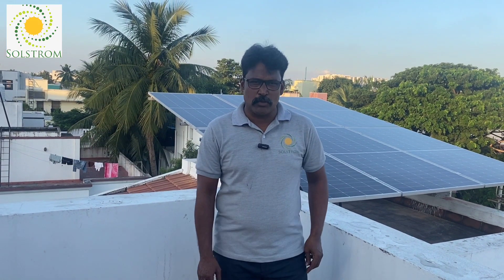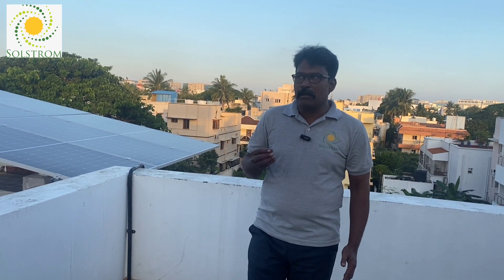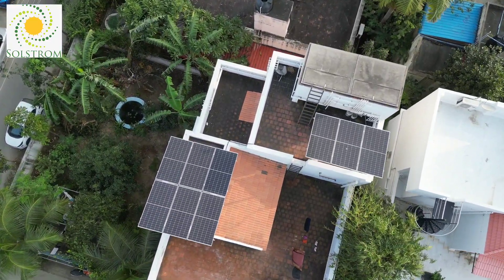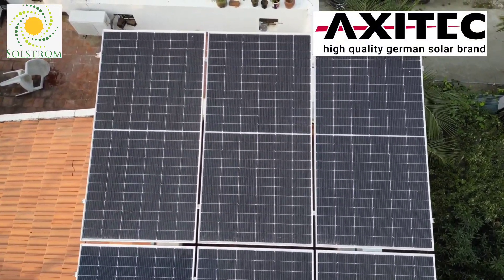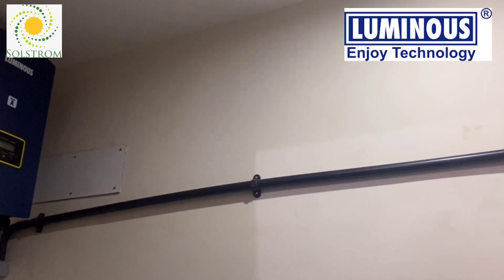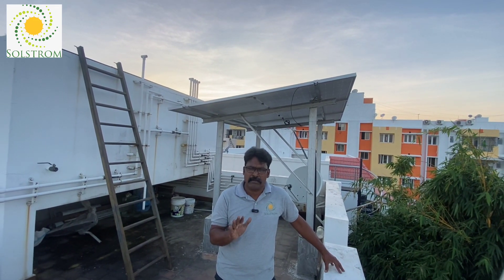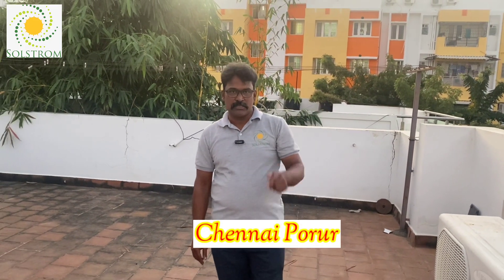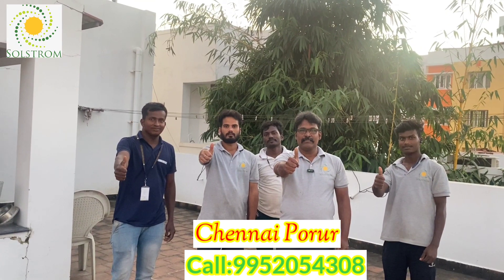5 kw rooftop On-Grid Solar System for American Doctor's house! Luminous Inverter,German brand Panel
Contact Person : Mr. Ramanathan

we are doing solar business for Last 7 years in Chennai, installing on-grid and Off- grid for all companies and homes. we are providing best prices for all types of solar panels, inverters, and batteries in and around Tamil nadu. contact number or visit our website.

 5 KW On- Grid system

1) 5 Kw On-Grid Solar inverter Luminous 10 Year's warranty
2) Axitec High Quality German solar panel Half Cut Mono Perc 550 Wp-9 nos
3) Solstorm DCDB & ACDB
4) GI Galvanized structure stand
5) Lightning Arrestor
6) Earthing rod - 2 meter
7) AC & DC Cable wires